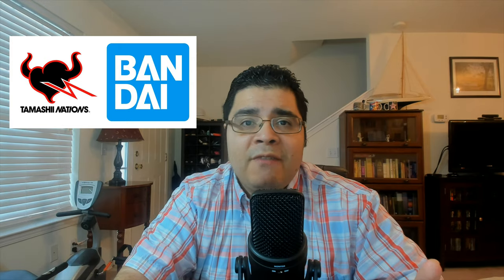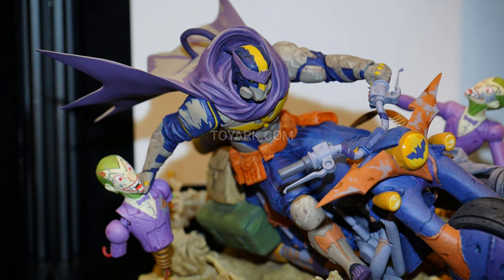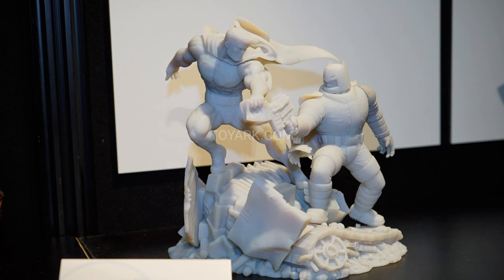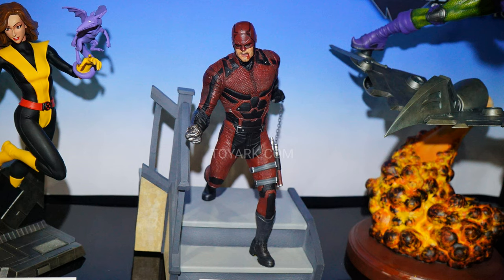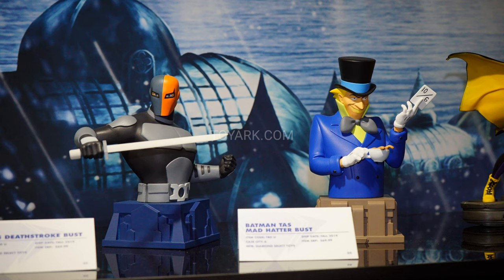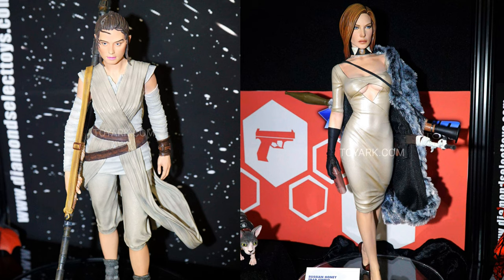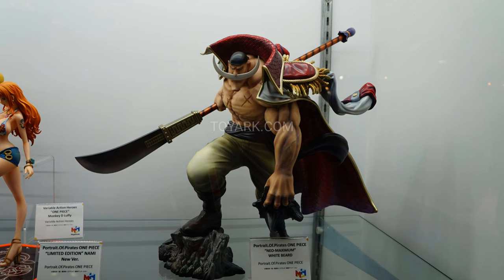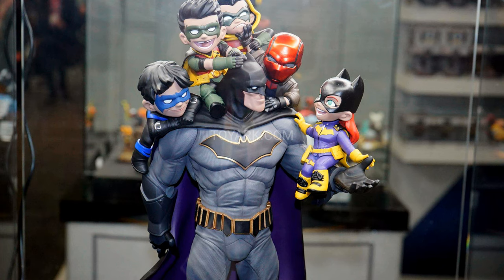New York Toy Fair 2019 Statue Highlights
In today's video we talk about the statue highlights from New York Toy Fair 2019. A lot cool stuff for statue collectors!

Find these products at Amazon
Tamashii Nations
Dark Horse
DC Collectibles
Diamond Select
Gentle Giant
Beast Kingdom
Blizzard Entertainment
Icon Heroes
Minted Labs
Hobby Japan
Quantum Mechanix